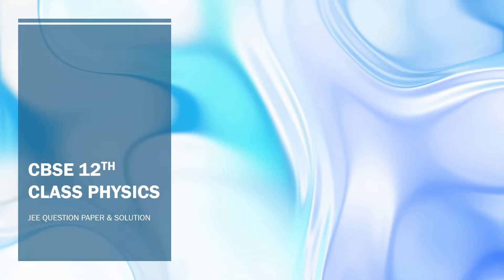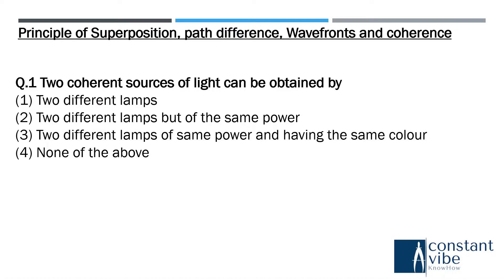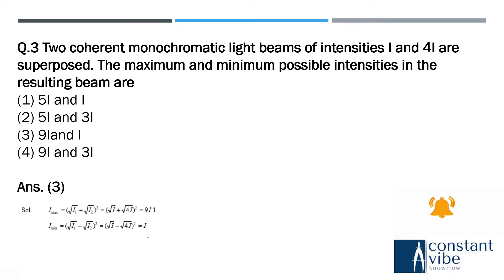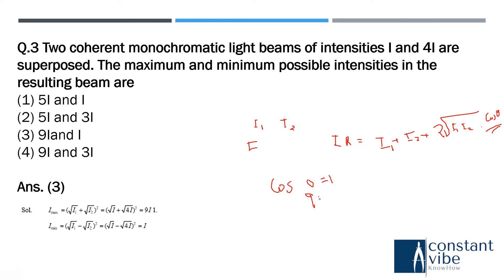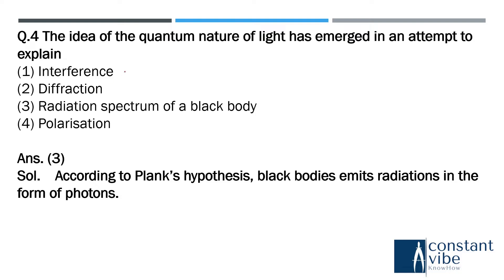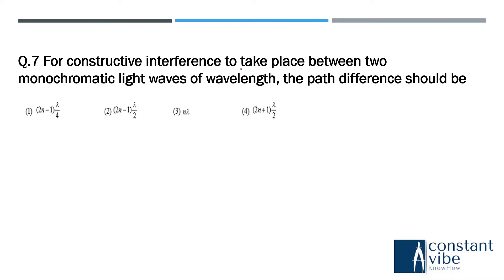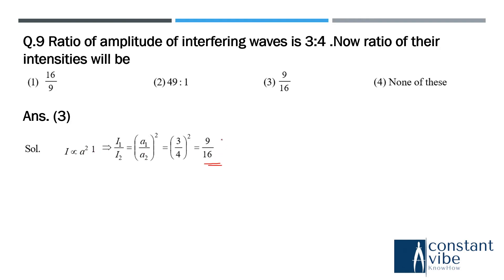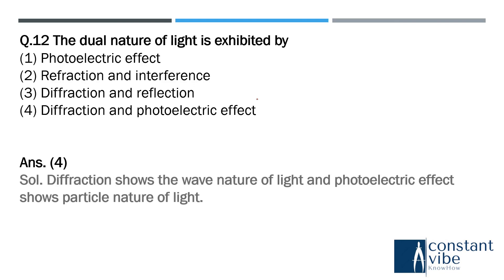Wave Optics JEE Main Physics Question Paper & Solutions Part 1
JEE Mains 2020 Question Paper Solutions